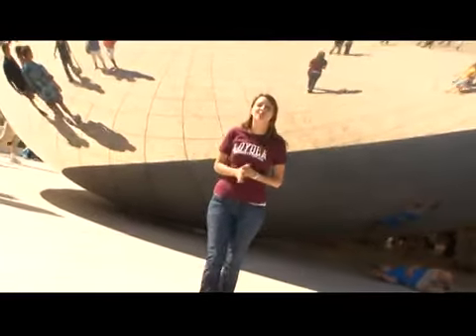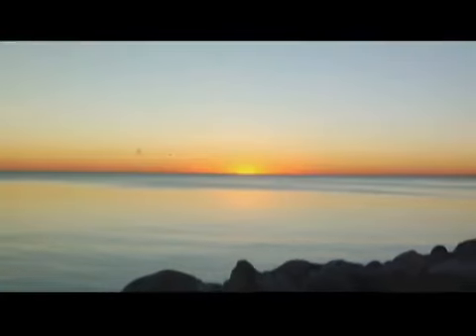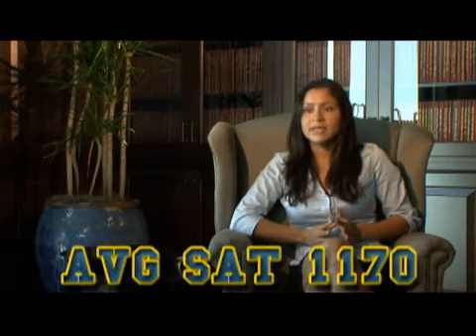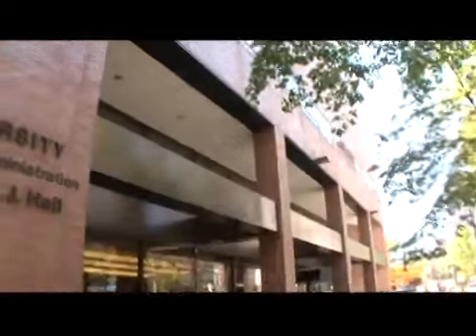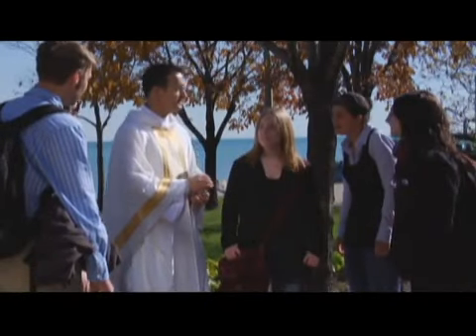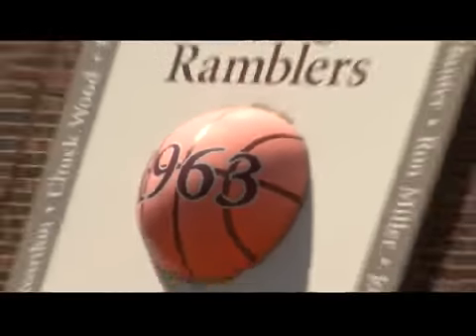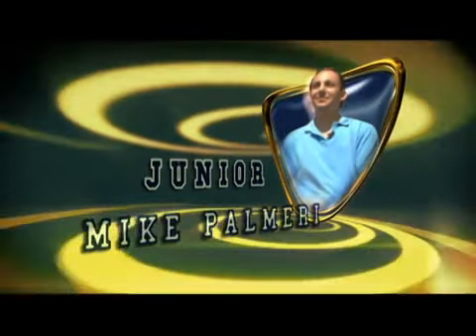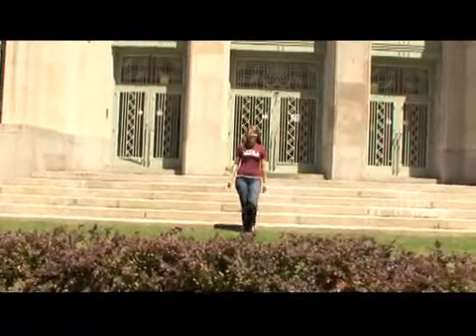Loyola University Chicago